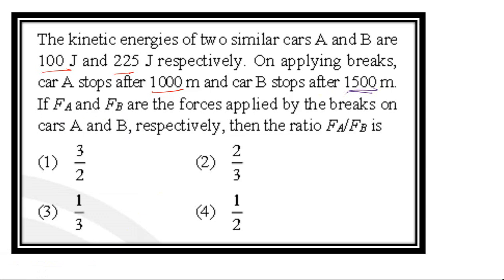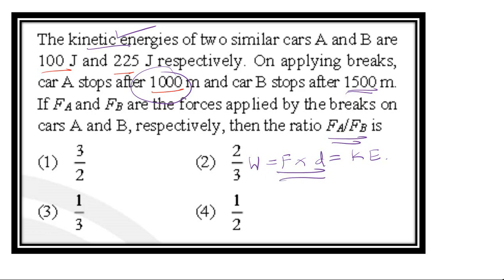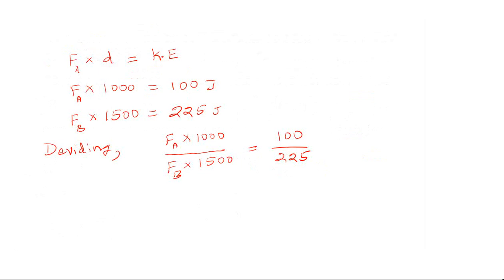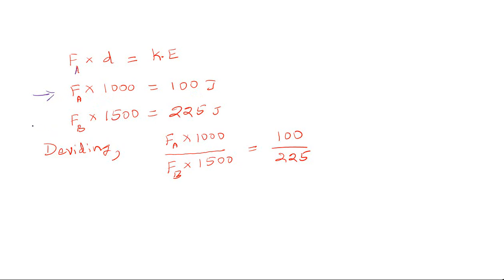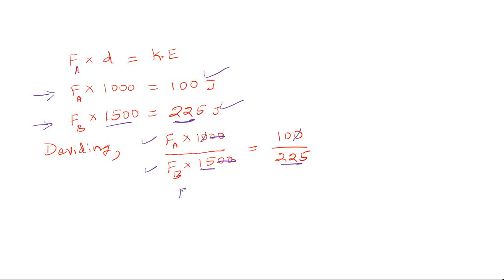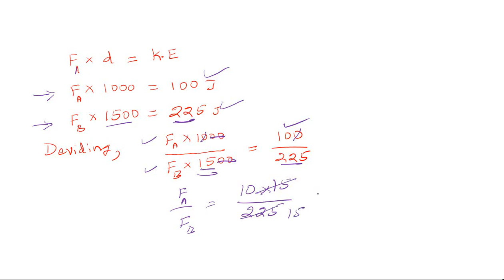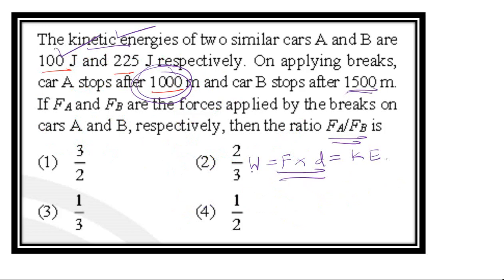Kinetic Energy, Work done, NEET 2025 1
Kinetic Energy, Work done.